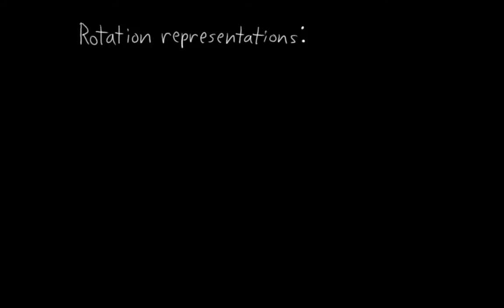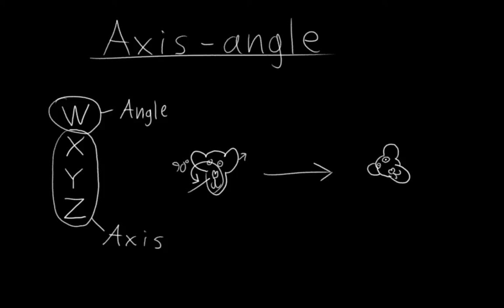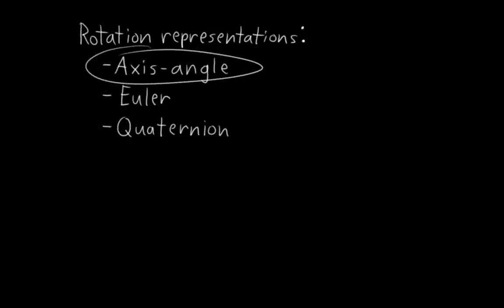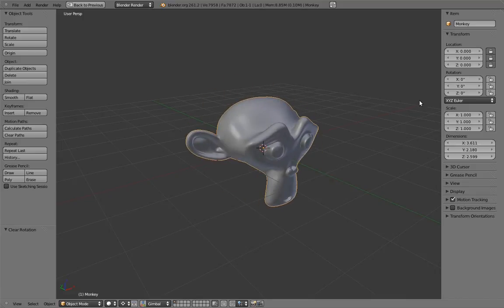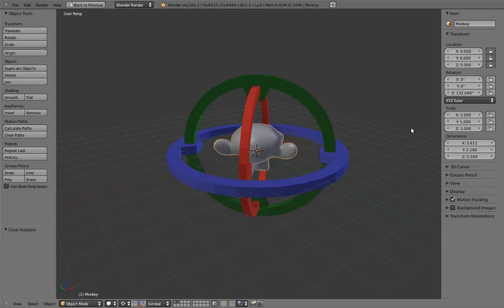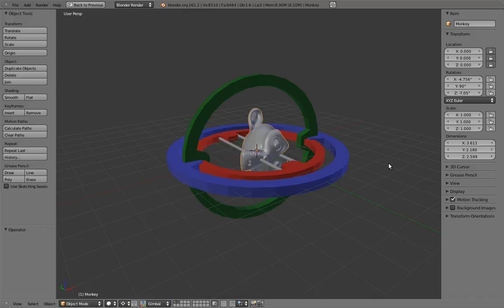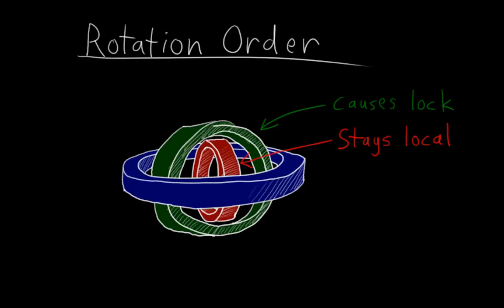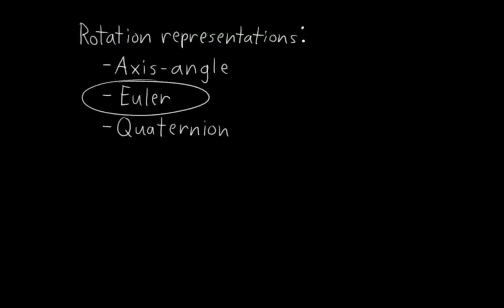Humane Rigging: chapter 03, video 03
Axis Angle & Euler Rotation